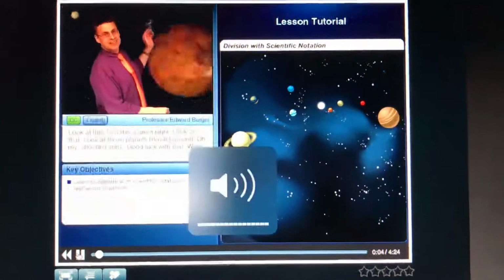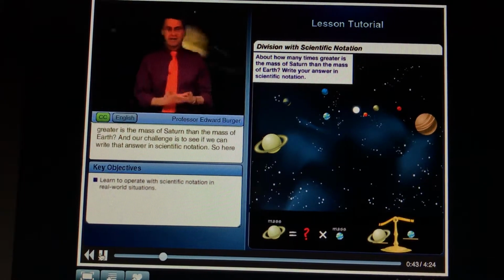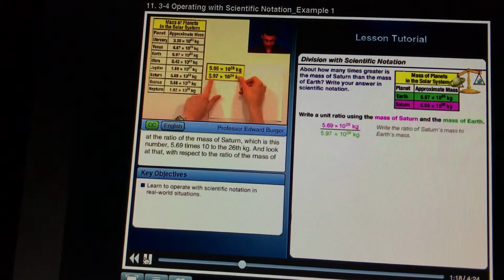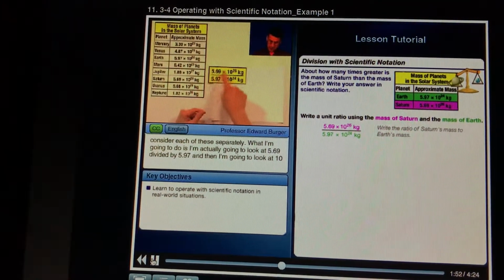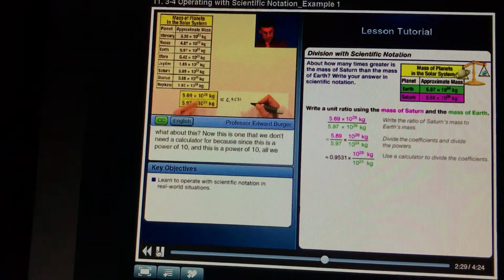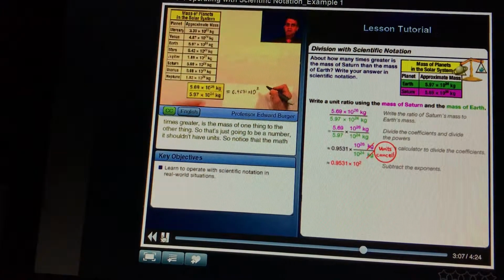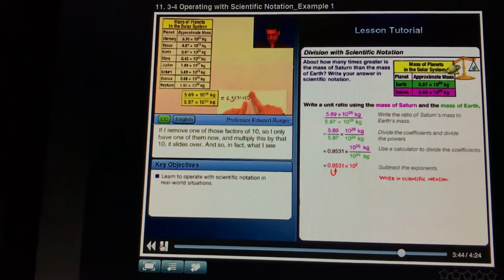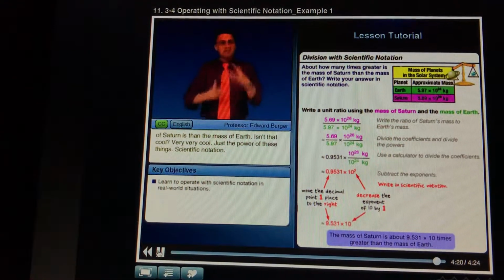3-4 operating w/scientific notation example 1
Dividing